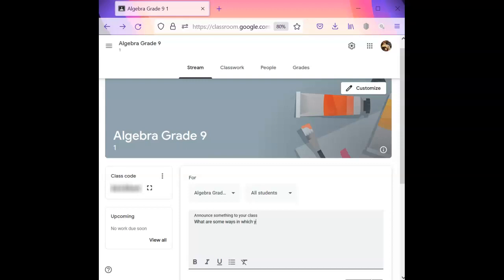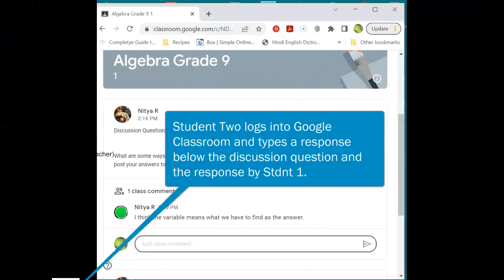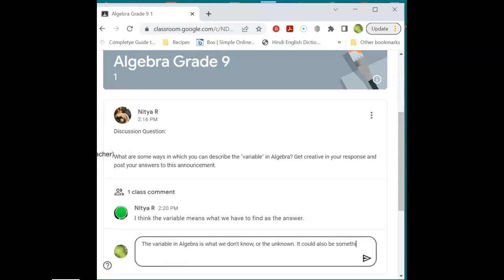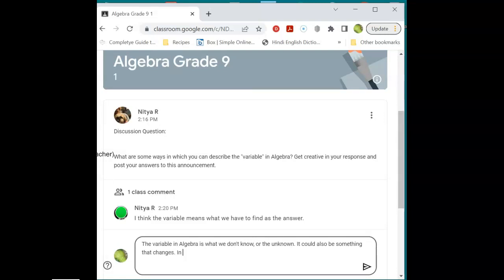How to use Google Classroom Stream for Discussions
How to use Google Classroom Stream as a basic discussion tool.